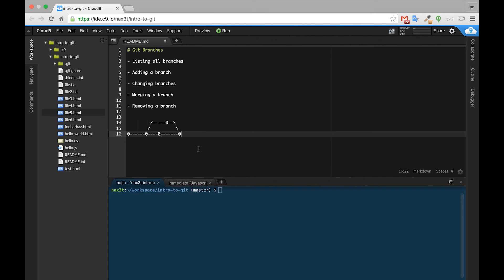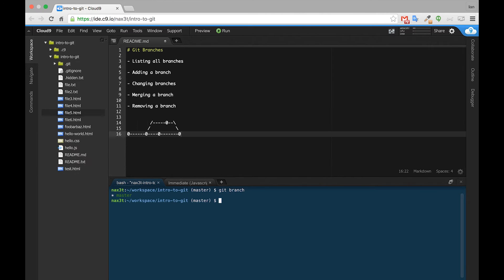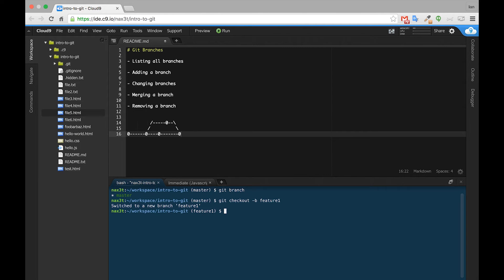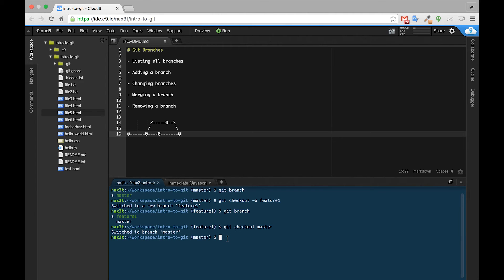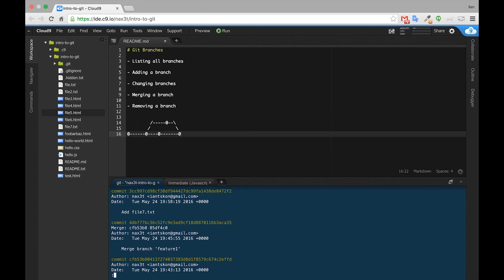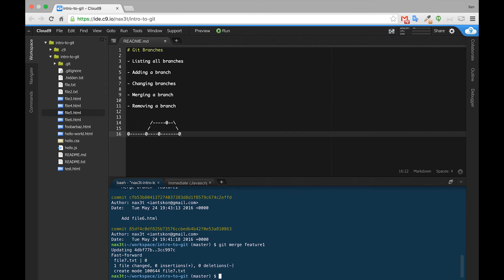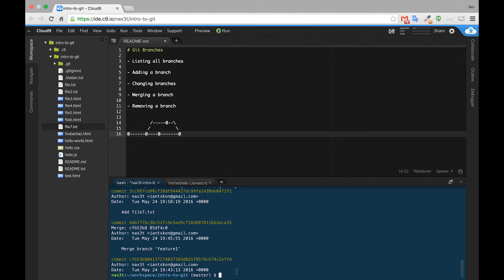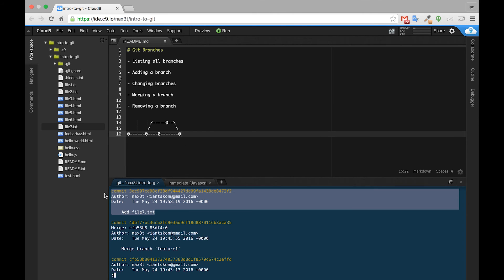Git Branches - Review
Review all of the git branch commands that you've learned in the last few videos